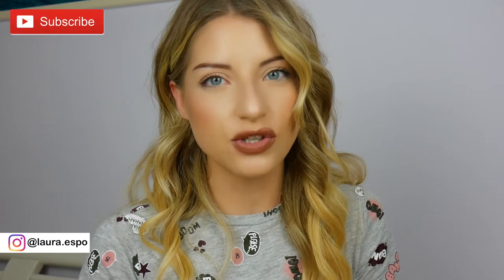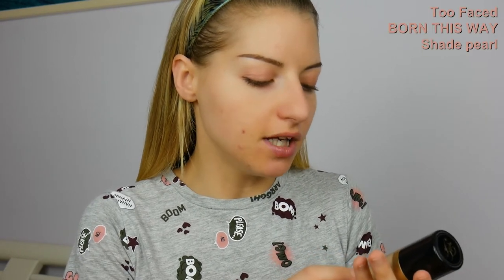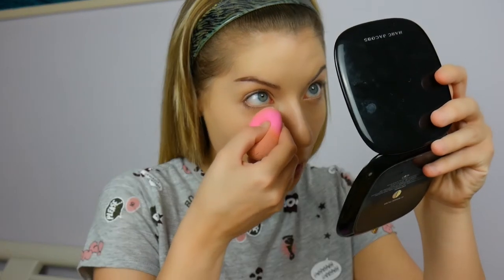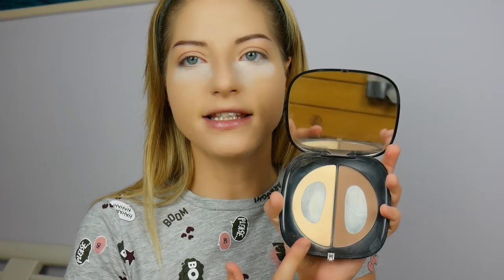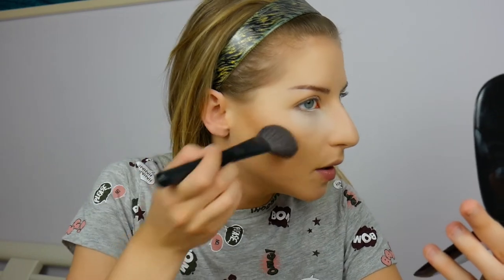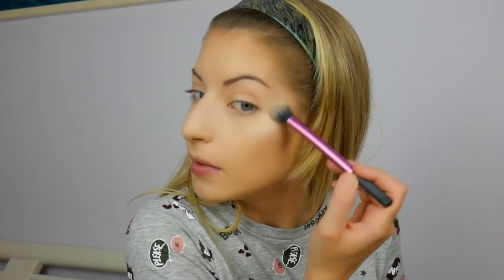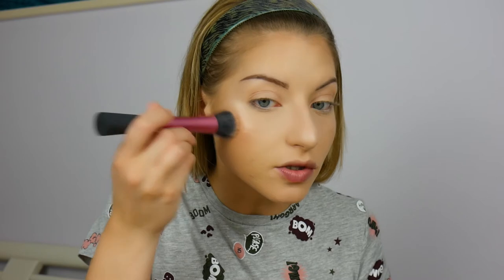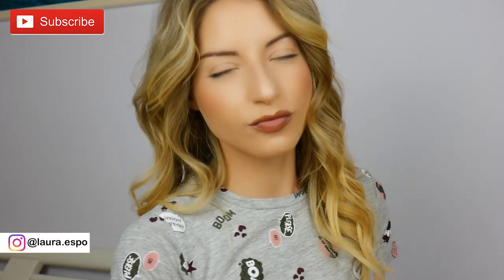MY EVERYDAY MAKEUP TUTORIAL | Laura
Buongiorno! My name is Laura and I am a makeup addict! This video is to show you a simple way to get ready effortlessly!

Products mentioned:
MAKE UP FOR EVER Step 1 Skin Equalizer Primer
SEPHORA Powder shadow 2
La Jolie Loose powder
Peggy Sage Eyebrow pencil - havane
MARC JACOBS Mirage Filter #40
SEPHORA Angled Blush Brush #50
KIKO MILANO High Pigment Wet And Dry Eyeshadow - 16 Metallic Rosy Beige
wet n wild Color Icon Blush - Rosé Champagne
REAL TECHNIQUES Stippling Brush
SEPHORA Show Curl XL Lash Curler
MAYBELLINE NEW YORK CLASSIC VOLUM' EXPRESS MASCARA
NYX LIQUID SUEDE CREAM LIPSTICK - SANDSTORM
essence keep it perfect! make-up fixing spray